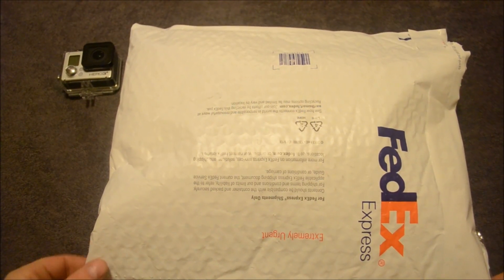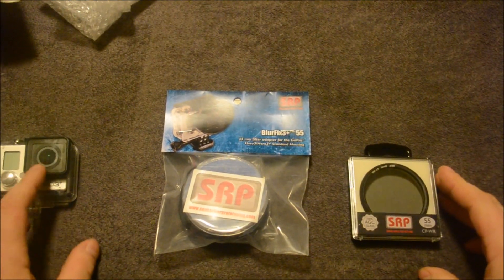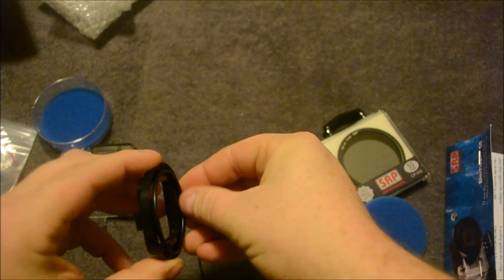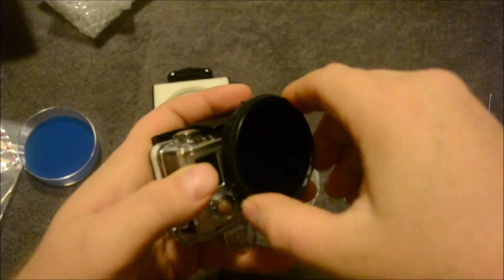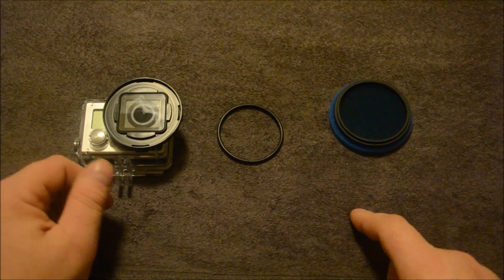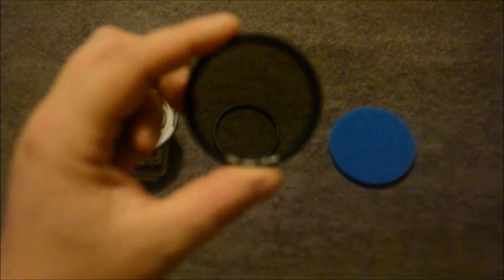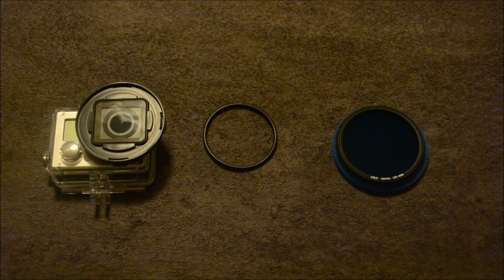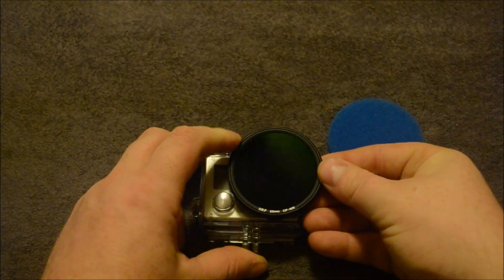Go Tips : Unbooxing/Review SRP CP-WR Filter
just a quick unboxing.review of the cp-wr filter from snake river prototyping

just a couple notes - if you buy a 55mm filter make sure you get the same size adapter, i.e. if you get the 55mm filter buy the 55mm blurfix adapter

and a 2nd note you have to buy an adapter for whatever housing your using, if you have a dive housing, make sure you buy the dive housing adapter, you can also get an adapter for the camera without using a housing

55mm cp-wr filter -

55mm standard housing blurfix adapter -